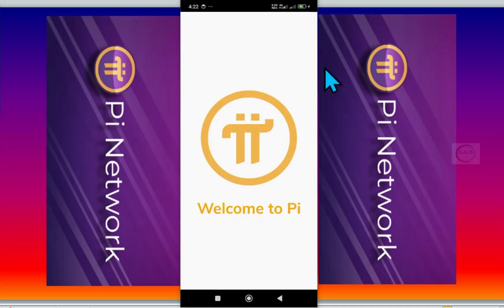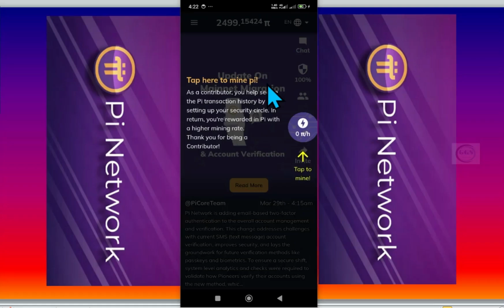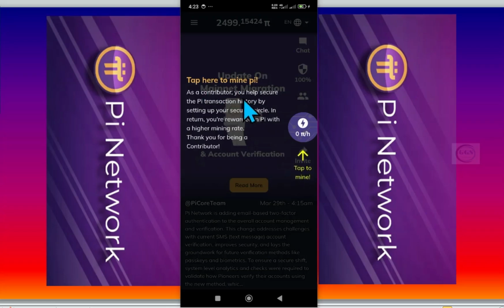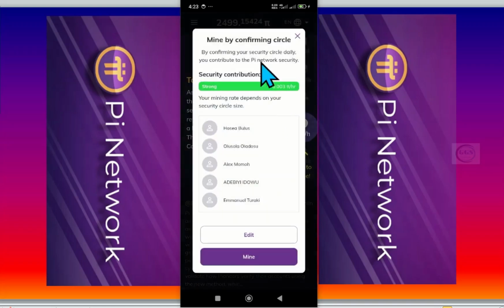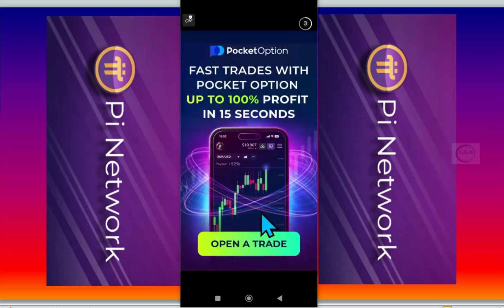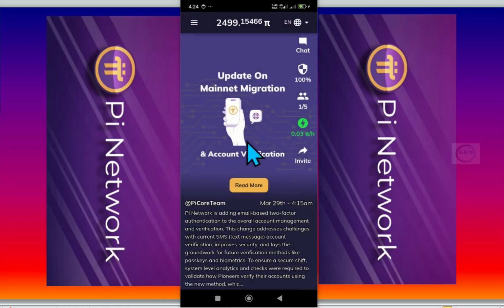Pi Network: How To Start A New Mining Session In Pi Network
Pi Network mining is a unique approach to cryptocurrency that allows users to mine Pi coins directly from their mobile devices without the need for complex hardware or excessive energy consumption. By participating in a mining session, users can earn Pi coins simply by verifying their presence in the network and contributing to the platform's security. Each mining session lasts 24 hours, during which users can tap a button in the app to continue their mining activity. This method emphasizes accessibility, enabling individuals to participate in the cryptocurrency space, even without technical knowledge. As the network grows and transitions towards a fully decentralized ecosystem, the community's involvement is vital for its success and the potential value of Pi coins in the future.

Pi Network: Why Only Small Fraction Of Your Pi is Released to You | More Pi Locked Up issue

Pi Network: Unlock Your Lockup Pi | Can You Unlock your pi locked up before time? | Lockup Duration

Pi Network: Don't Sell Your Pi, It Can Grow to $100 Or More | Pi value in the market

Pi Network: Sign in on another or new phone into your Pi Account without loosing your Pi